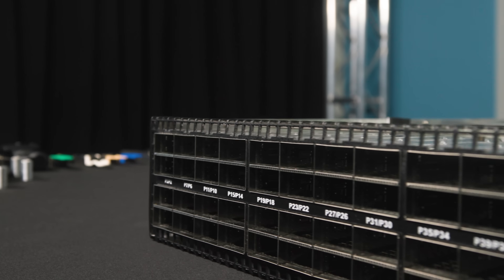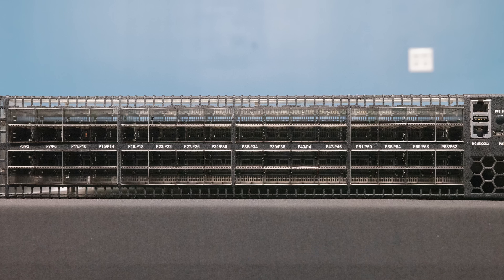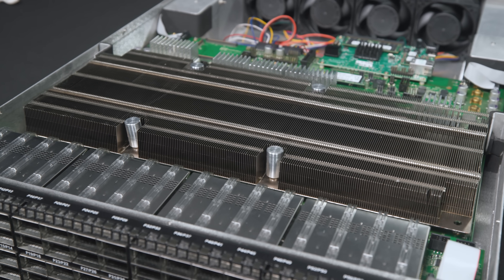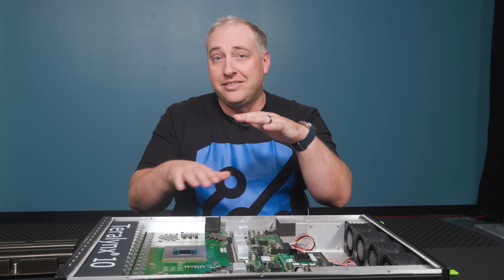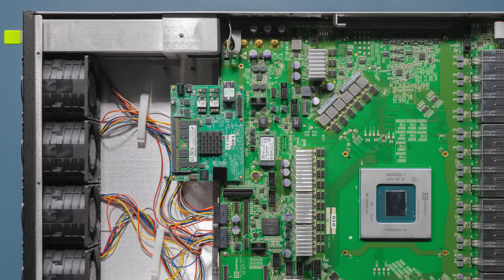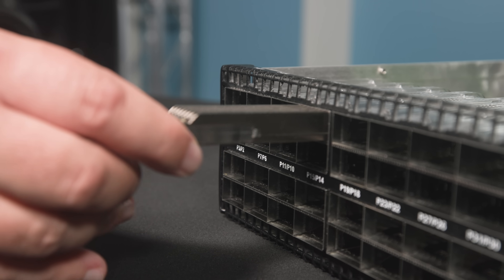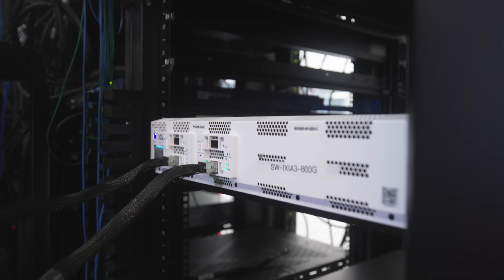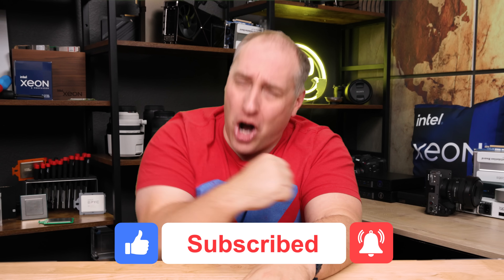Inside the FASTEST New 800GbE 64-port Switch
We get inside the 64-port 800GbE switch to see how these new behemoths of networking are being built. This is a new 51.2T switch based on the Marvell Teralynx 10 chip. It can alternatively handle connecting 512 links at 100GbE each. The 51.2Tbps switch generation is going to be a big deal as 2025 AI clusters use these switches.

Thank you to Marvell for giving us access and sponsoring this so we could travel and make the video.

Become a STH YT Member and Support Us

Other STH Content Mentioned in this Video
- Marvell buys Innovium:

Timestamps
00:00 Introduction
02:01 Getting inside the Marvell Teralynx 10
14:30 Wrap-up